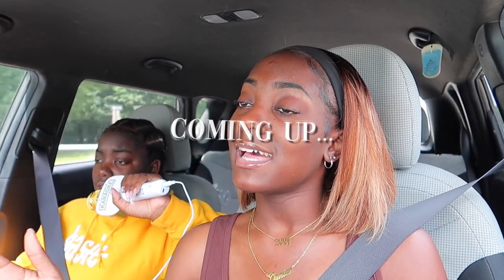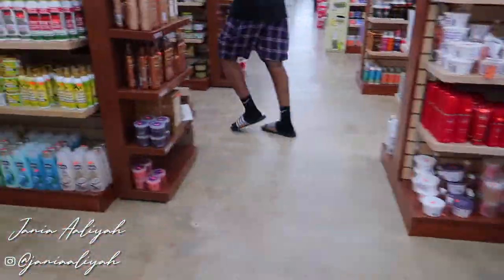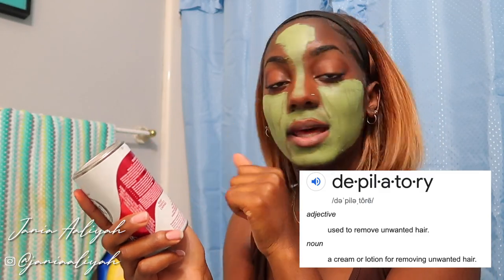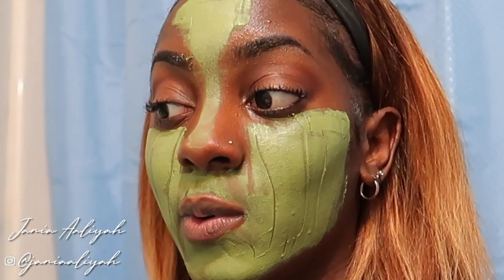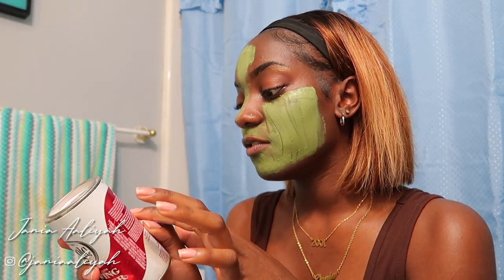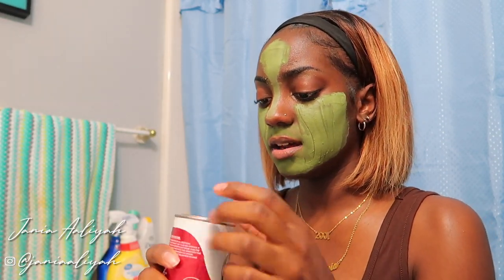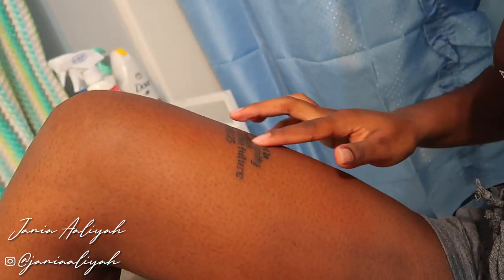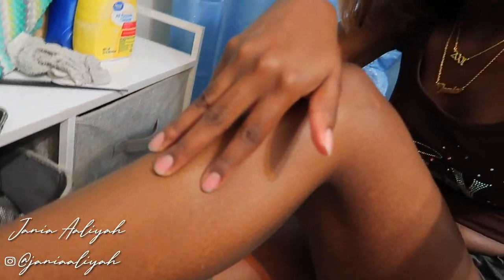I TRIED THE VIRAL TIKTOK SHAVING POWDER…and I’m never shaving again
I'm definitely never shaving again! I used magic shaving powder for the first time and it did what it had to do!!!

Subject: YOUTUBE
Send Me Stuff 📩:
Jania Aaliyah
👉🏾FAQ about me:
Name: Jania
Age: 19
Zodiac Sign: Sagittarius ♐️ (Sun & Moon)
Camera: Canon G7x Mark II
Editing Software: Final Cut Pro